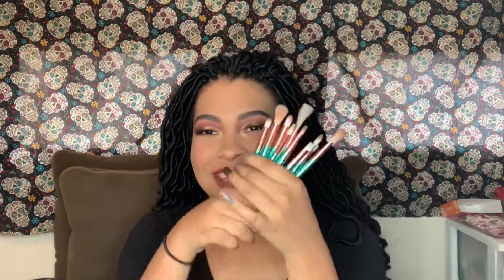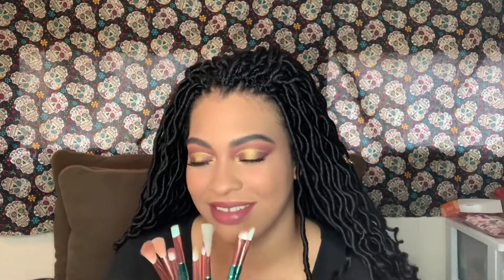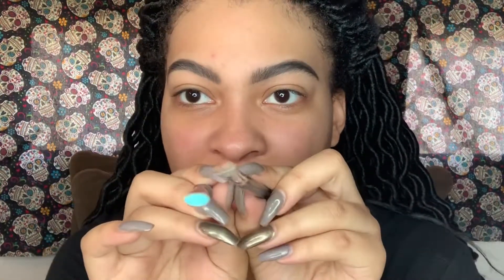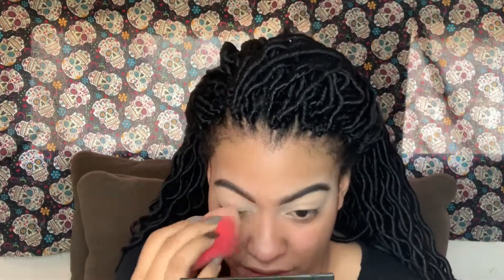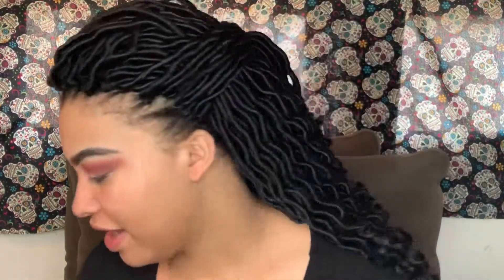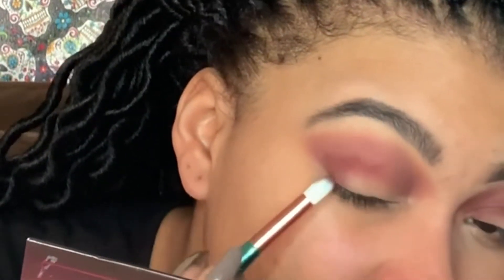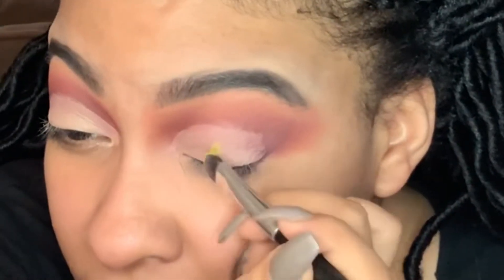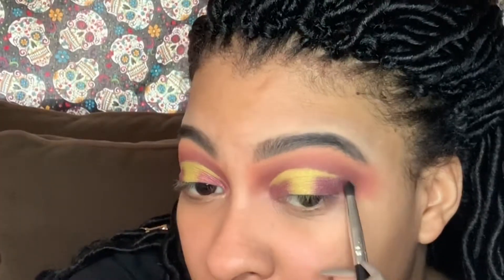$1 AMAZON BRUSHES vs. $150 MORPHE BRUSHES?! | DUPES FOUND!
Hey guys, in today's video I'm going to be pitting this $10 brush set from Amazon up against my favorite Morphe brush collection which cost about $150! The results were actually pretty shocking! I hope you guys enjoy.